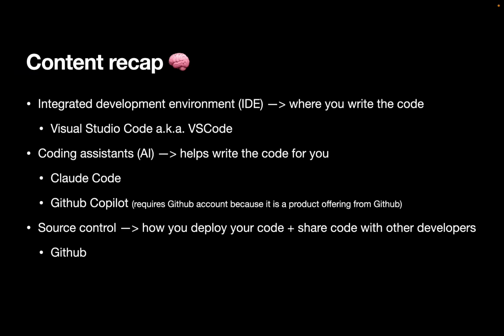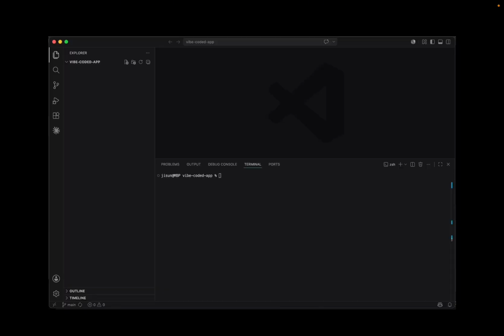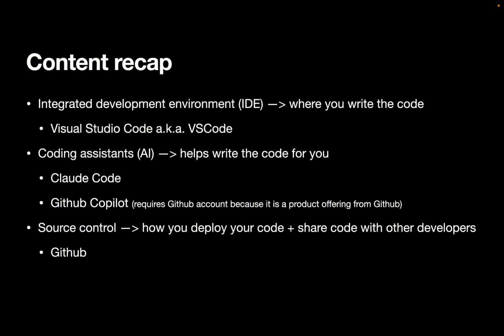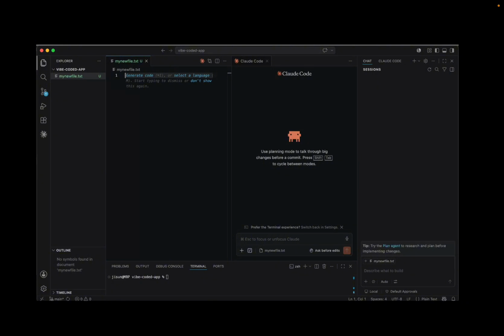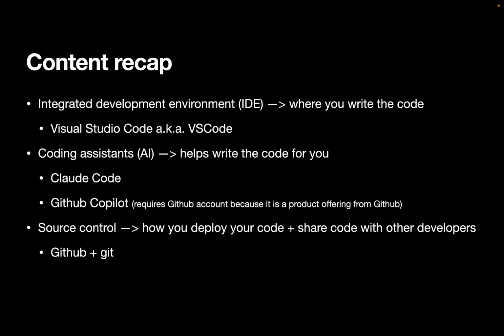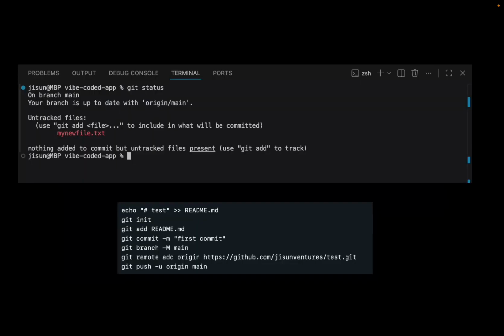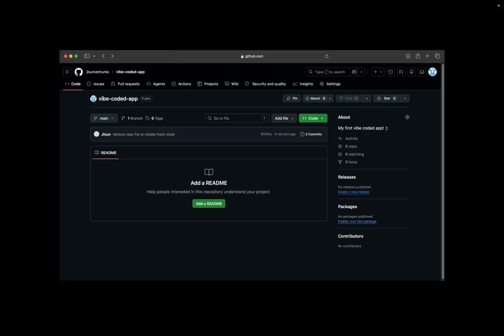#6 Quick Recap Before We Start Building ⚡ 1 Hour Complete Beginner’s Course for AI Coding 💻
Before we dive into building with the AI coding assistants, this video recaps everything we've set up so far so you're confident and ready to start writing real code.